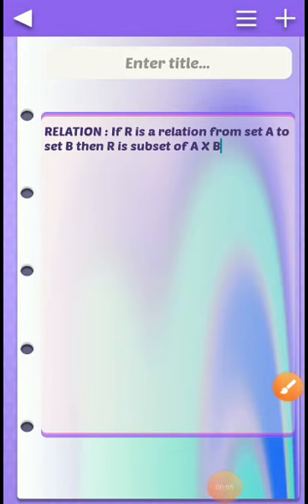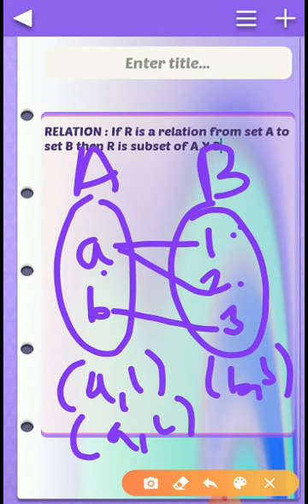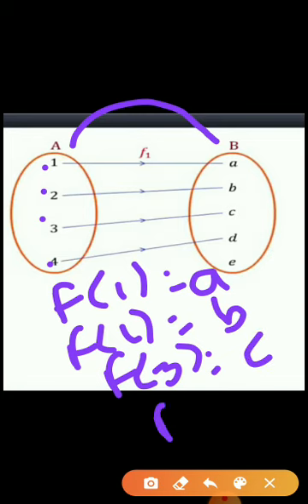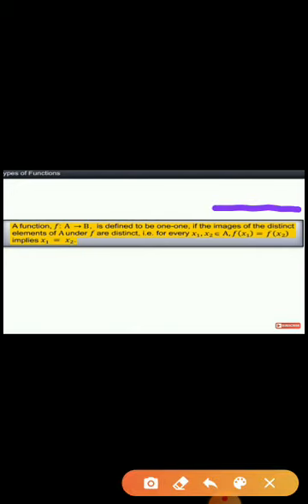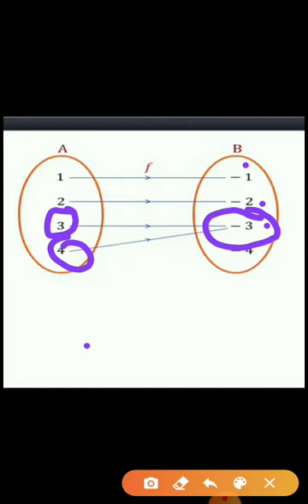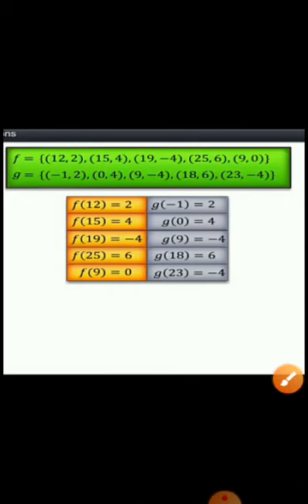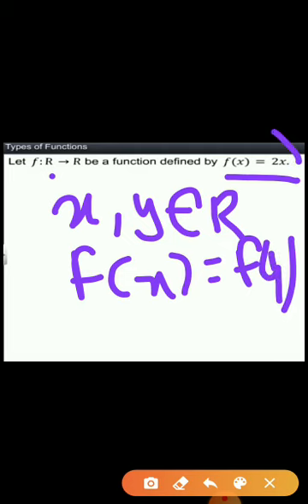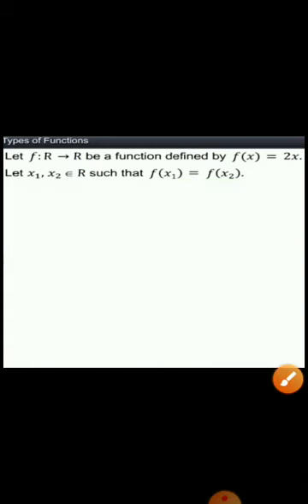Class 12 types of function